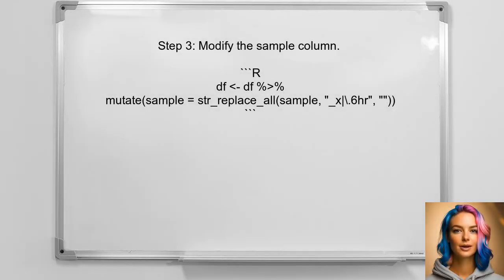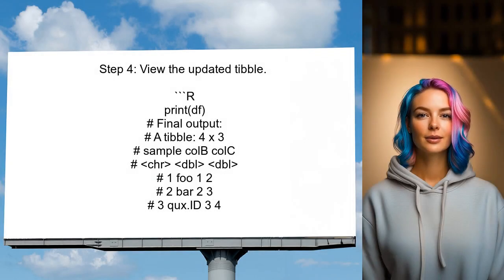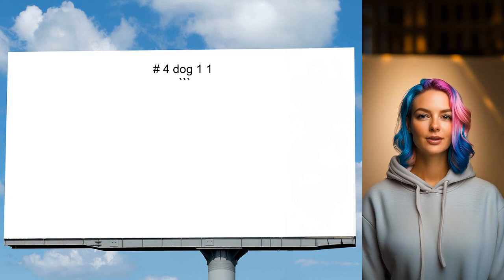Replace Strings in DataFrame Column with dplyr and stringr in R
In this video, we dive into the powerful world of data manipulation in R using the dplyr and stringr packages. You'll learn how to efficiently replace strings within a DataFrame column, a common task in data cleaning and preparation. Whether you're a beginner or looking to refine your skills, this tutorial will provide you with practical examples and tips to enhance your data wrangling capabilities. Join us as we explore these essential tools for transforming your datasets!

Today's Topic: Replace Strings in DataFrame Column with dplyr and stringr in R

Related to